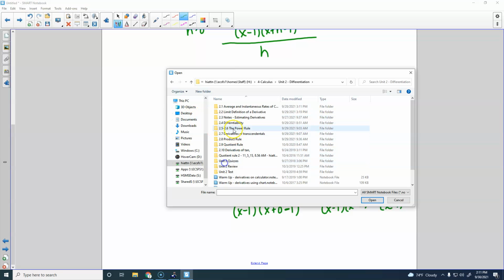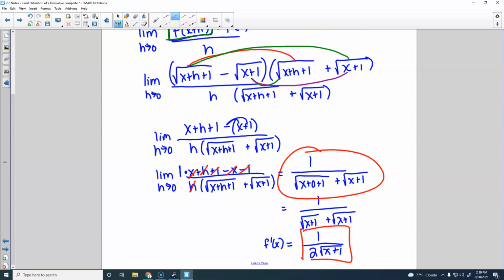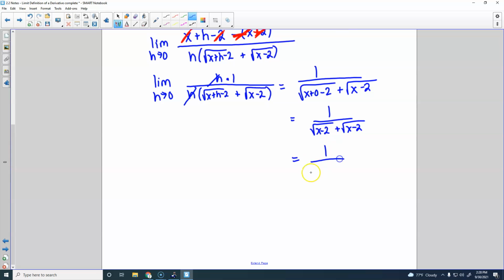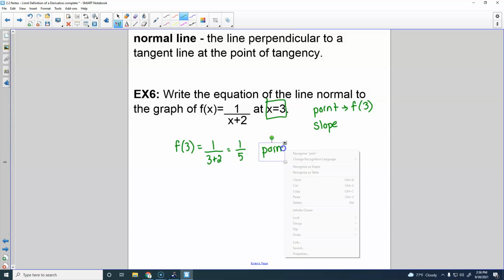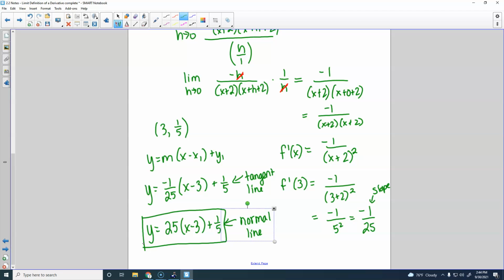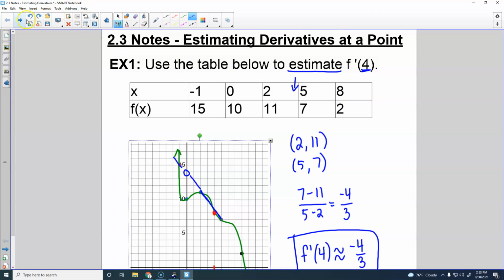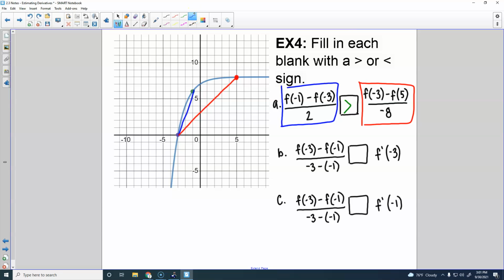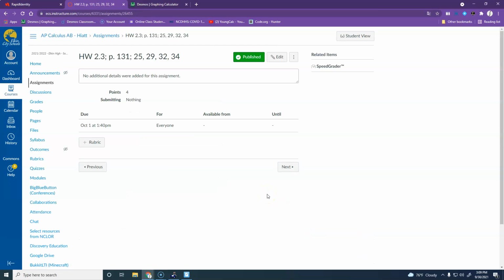AP Calc - Notes 9/30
tangent lines and estimating derivatives